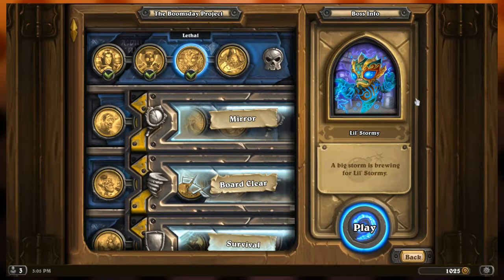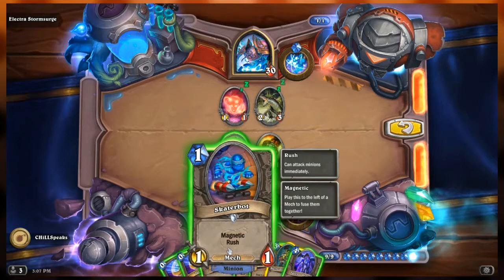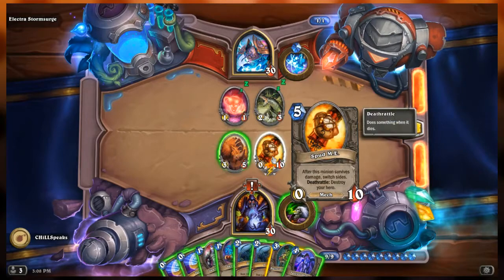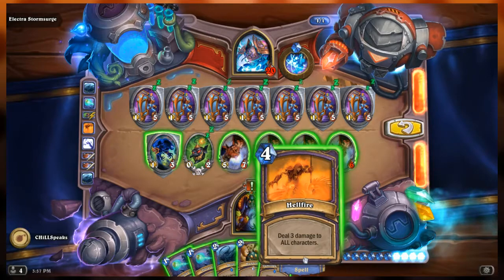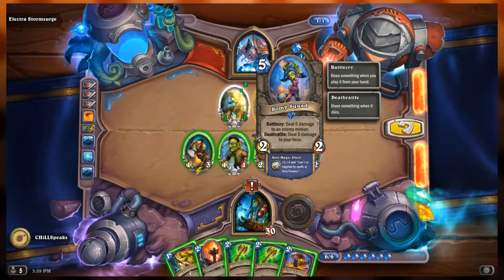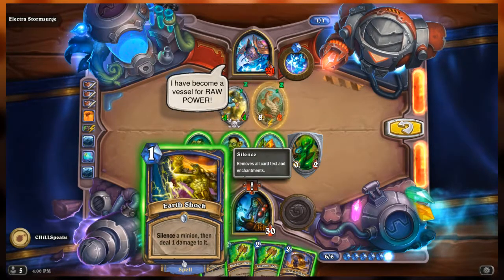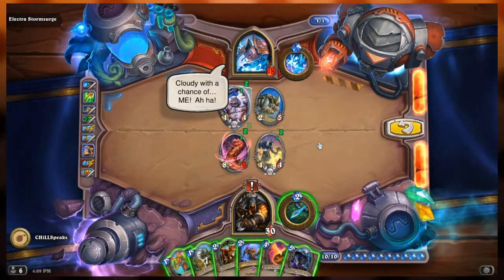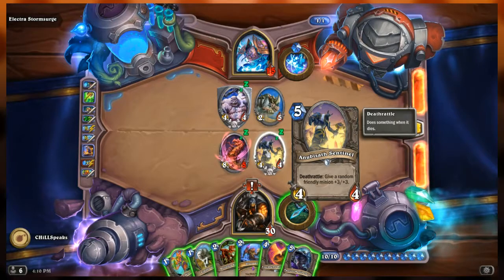Hearthstone Boomsday Project - Puzzle Lab | LETHAL 04